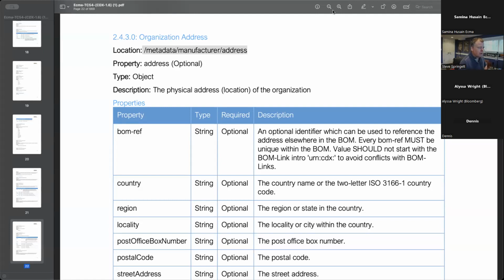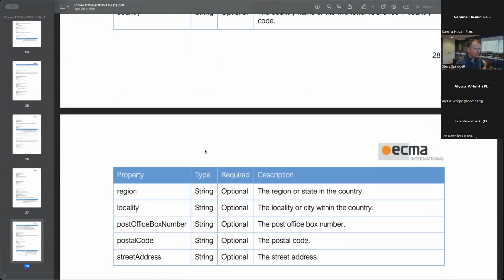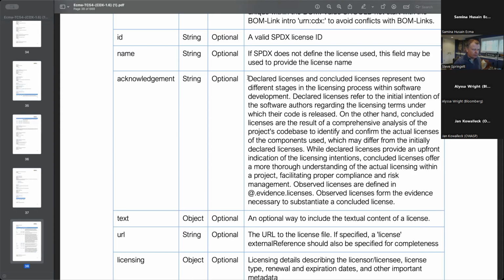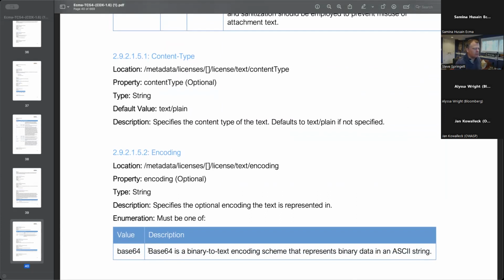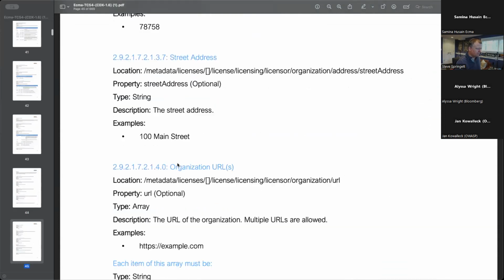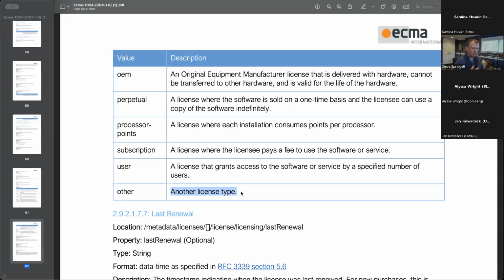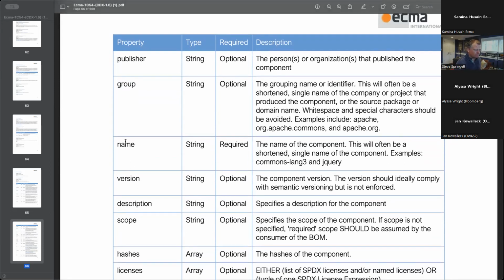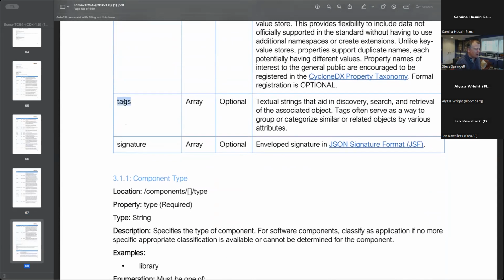Ecma TC54 (2024-04-11)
00:00 Welcome
00:27 Release of CycloneDX v1.6
00:50 Intro
01:30 Specification: Bom Metadata - Manufacturer
03:01 Specification: Contact
04:20 Specification: Bom Metadata - Authors
06:21 Specification: Bom Metadata - Component
07:34 Specification: Bom Metadata - Manufacture (legacy)
09:11 Specification: Bom Metadata - Supplier
10:00 Specification: Bom Metadata - License
20:42 Specification: Attachment
25:41 Specification: Bom Metadata - License - Licensing
38:08 Specification: Bom Metadata - Properties
38:52 Specification: Bom Components overview
50:28 Outlook
50:57 Outro